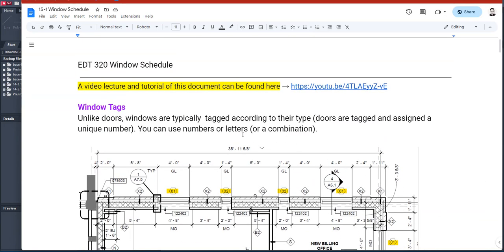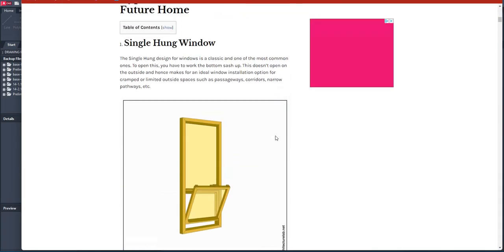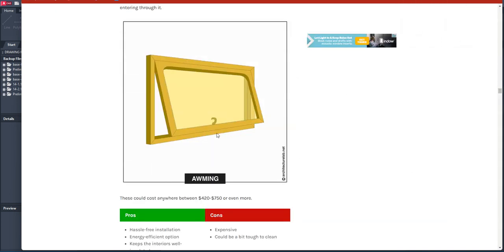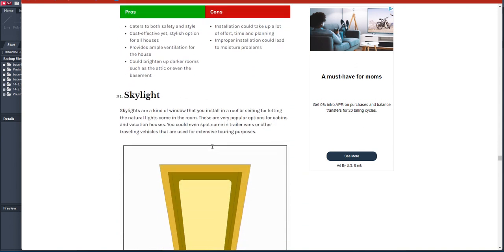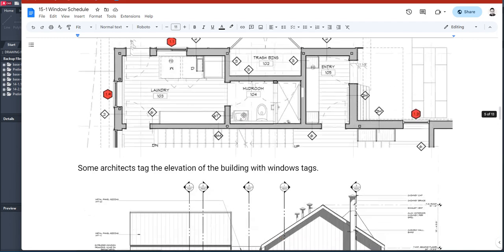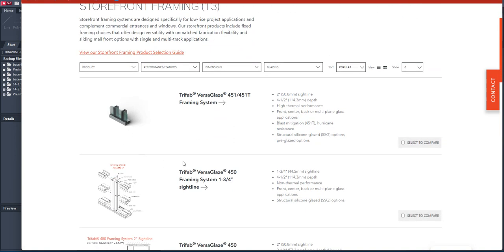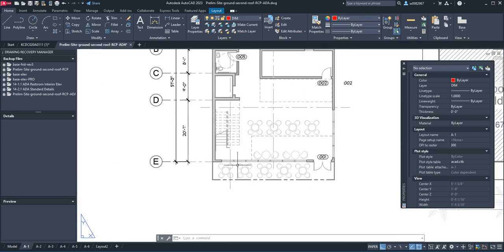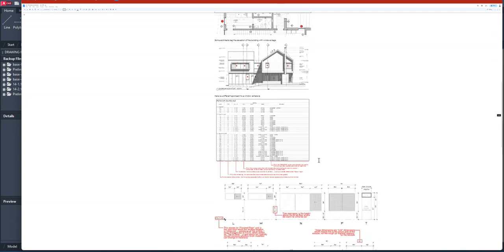EDT 320 - Window Schedule